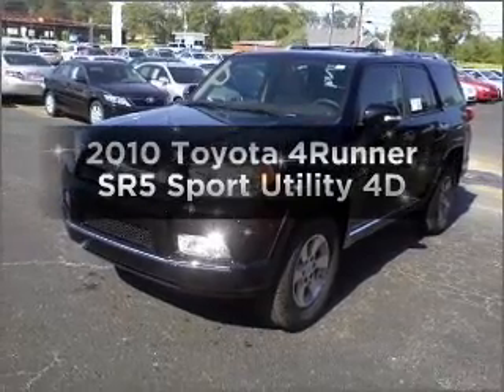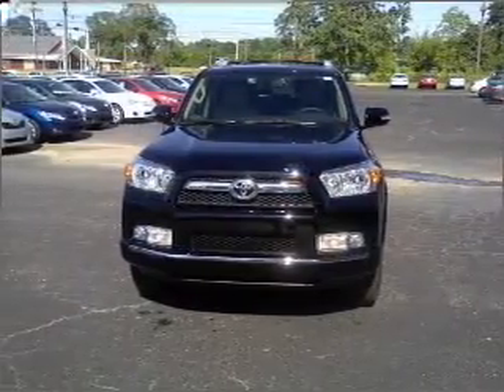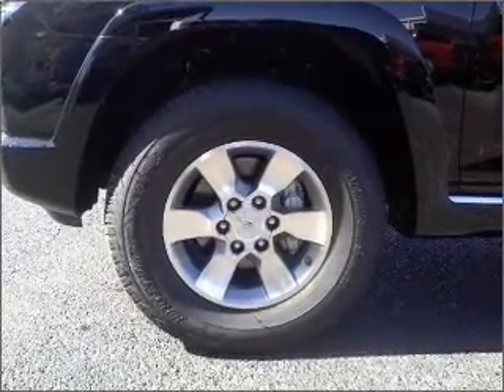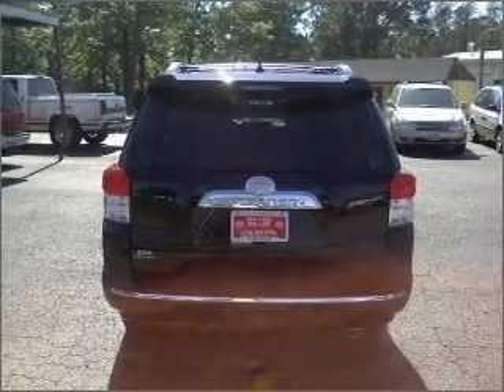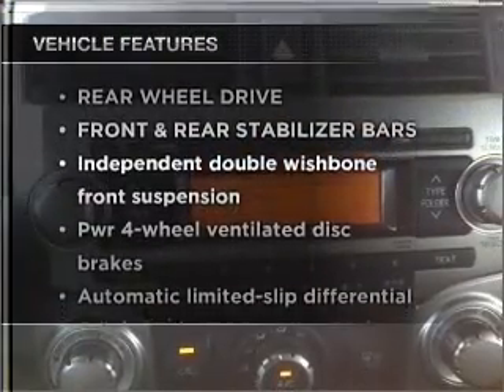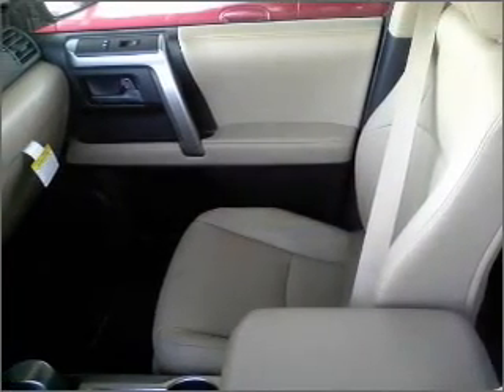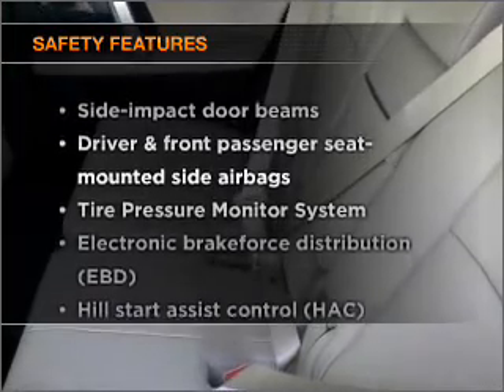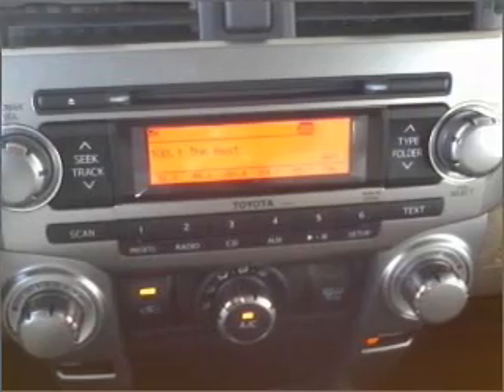2010 Toyota 4Runner - BASTROP LA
Year: 2010
Make: Toyota
Model: 4Runner
Trim: SR5 Sport Utility 4D
Engine: 6 cylinder 4.0 liter
Transmission:
Color: Black
Mileage: 2
Address:
2329 E. Madison